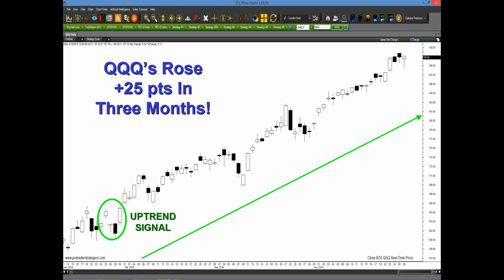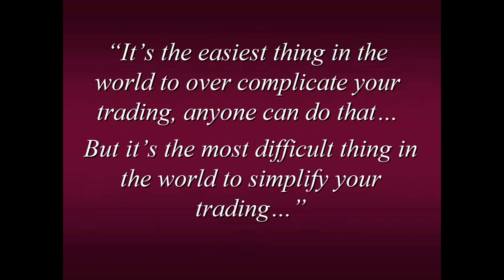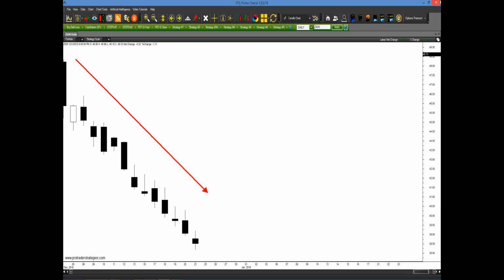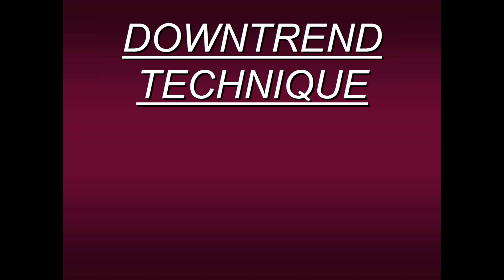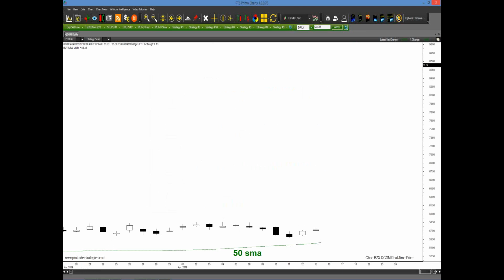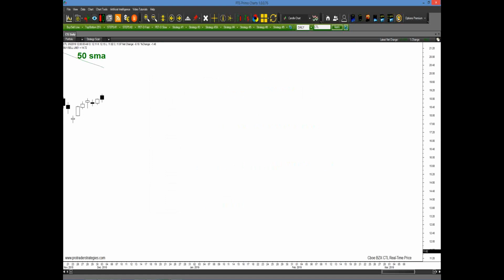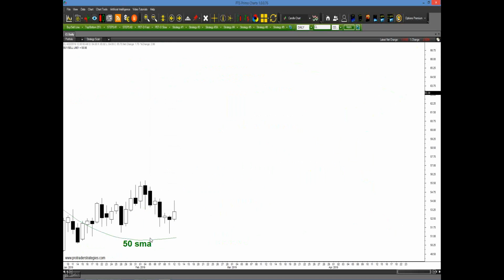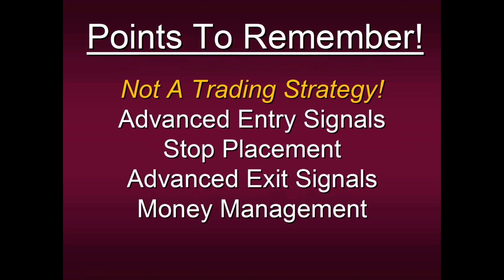Attention Traders: This Is The Trending Tool You’ve Been Searching For! With Steve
Traders of all markets often waste huge amounts of time searching for the best trend following system, but many times the perfect method is right in front of them. Such is the case with Specialist Trading’s proprietary trending tool, the PET-D. Join Steven Primo, former Stock Exchange Specialist and 42-year veteran trader as he reveals “The Trending Tool You’ve Been Searching For!” In this educational webinar Steven will not only explain in detail the many uses of the tool, but also display recent set-ups that were generated by applying the PET-D. Serious traders can’t afford to miss this presentation!